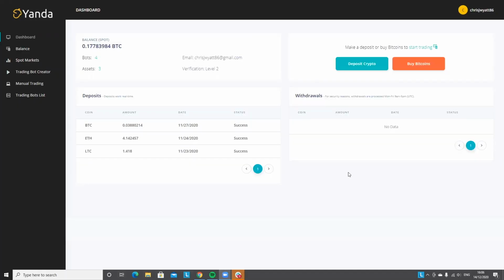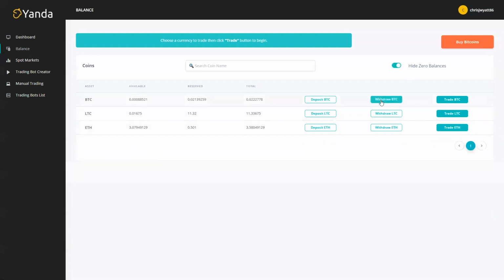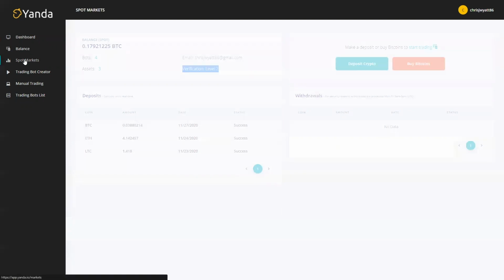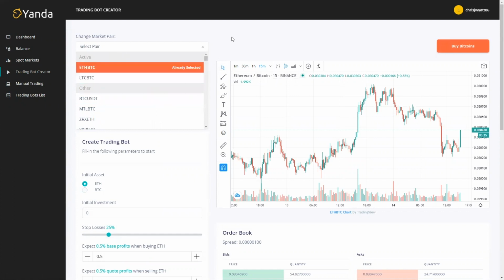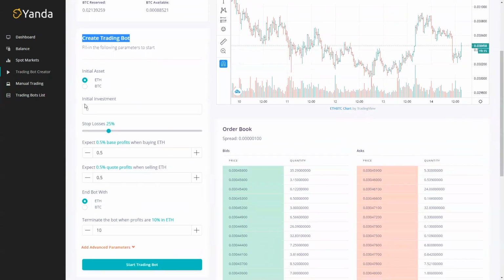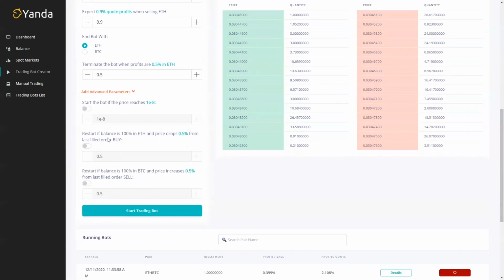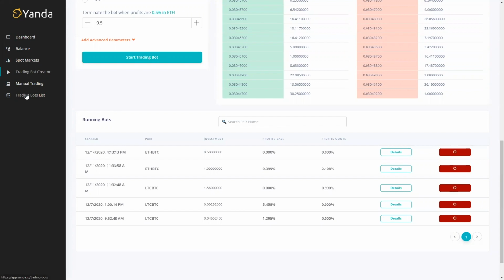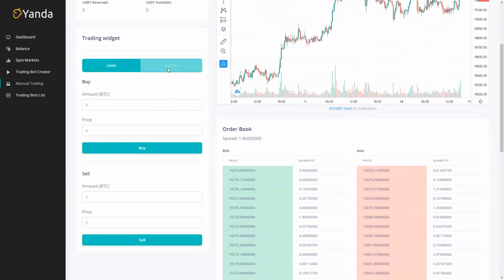Binance Wallet with Free Crypto Bot Trading Included: Yanda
There's a new crypto bot in town... Learn how to use Yanda and create bitcoin trading bots in this 10-minute demo video by yours truly. It's easy, simple and fun oh and of course profitable ;)

And not just bitcoin bots, you can create Etherum bots, Litecoin bots, XLM bots and bots galore for over 1200 different pairs.

In this video, you will find out how to make crazy crypto profits using crypto trading software. Ok, not crazy profits but if you are smart you can make consistent profits each day or week depending on your crypto strategy.

We Partnered with Binance so when you open a trading account with us your funds will be stored safely in a Binance wallet assigned to you.

It's like having a Binance account but with the power of trading automation included FOR FREE.  Your very own Binance trading bot :D

Useful Links:

Or visit our other platform where you can connect multiple crypto exchanges and successfully profit on them all :)

Do you want to trade across multiple crypto trading exchanges with API Keys?

* Yanda is an automated crypto trading platform that gives you the power of automation for free. You can now create crypto bots to trading crypto markets and markets pairs like Bitcoin, BTC, Ethereum, ETH, Ripple, XRP, Litecoin, LTC, XLM and many many Altcoin, in fact over 1200 of them.

Did I mention you can trade bitcoin for free? You just need to register, deposit crypto and then Trade, we really have made crypto trading easy.

We still have our flagship platform, Yanda non-custodial on this platform you have the ability to trade across multiple crypto trading exchanges like Binance, Coinbass Pro, Poloniex, Bittrex, Bitmart, YoBit and more all from one place.

Trading crypto is hard! Crypto markets are very volatile and unlike traditional investment markets, it's operated 24/7, 365 days of the year. It is IMPOSSIBLE to trade manually and not miss and trading opportunities.

That's where the crypto automation software comes into play. It's 2021, you now have the tools available to help you trade crypto markets 24/7 online without the need to code or stay awake all night.

Yanda is proud to say that it has kept a 97% trading success rate among its users for 2 years. Show me another company that can say that! 😎

The platform is only going to get better and better :)

Trading cryptocurrency is highrisk even when you automate the process. I am not a financial advisor and nor is Yanda and nothing said in videos or descriptions are to be taken as advice in any way. You could lose some or all of your money. If you have questions about investing in crypto you should consult an experienced and qualified financial expert.